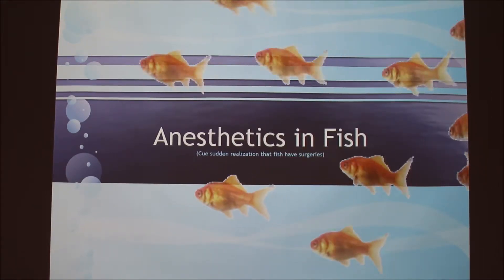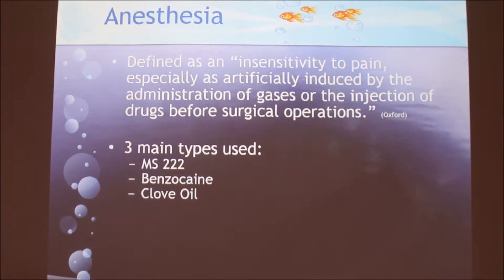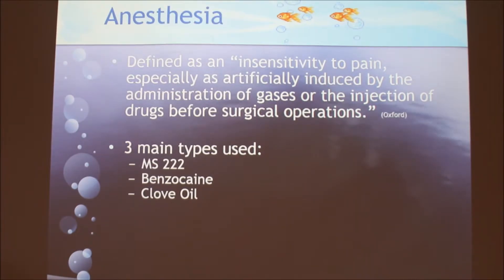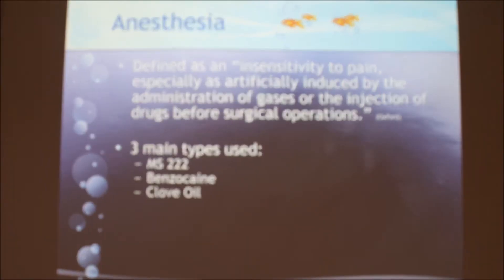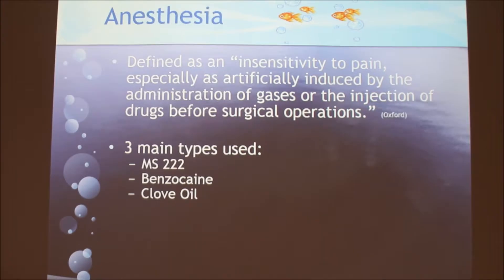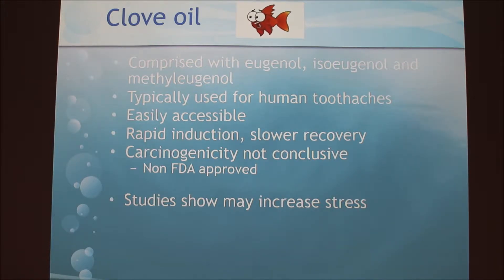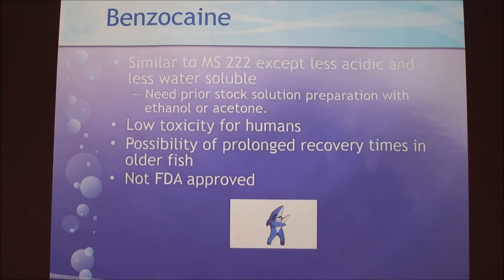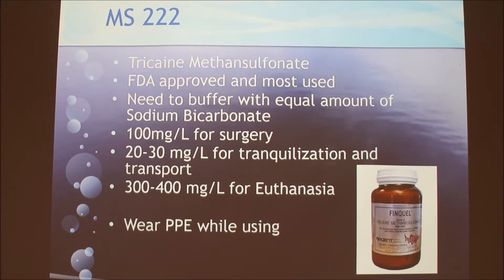Fish Anesthesia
Discussion of fish anesthesia.